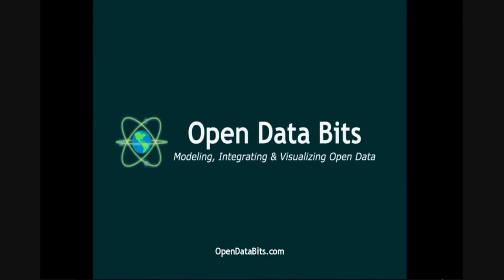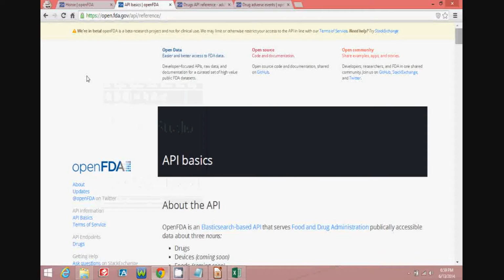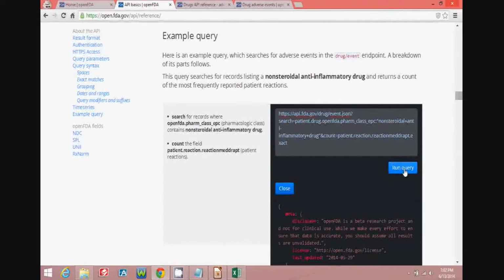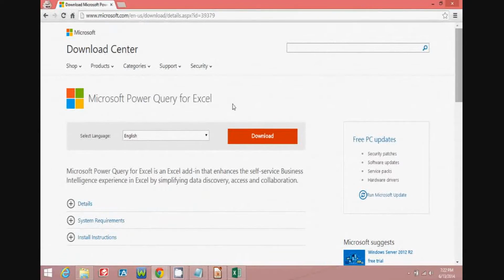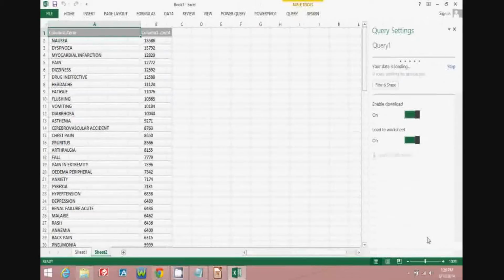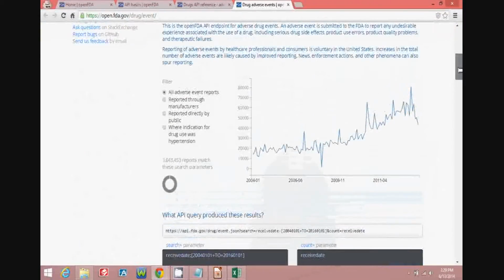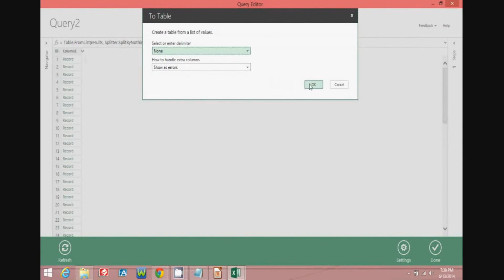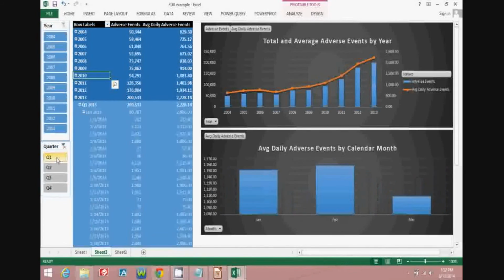Pull openFDA API Data into a Microsoft Excel Pivot Table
The FDA has launched a new open data portal called openFDA which provides easier and better access to their data.  This video demonstrates the process by which to pull openFDA API data into a Microsoft Excel pivot table using the Microsoft Power Query plugin for Excel.  Once you've learned how to put together your own openFDA API urls, you can begin pulling openFDA data into Excel for analysis.